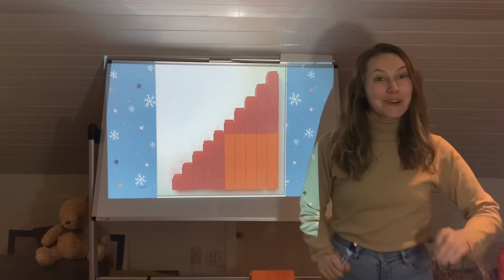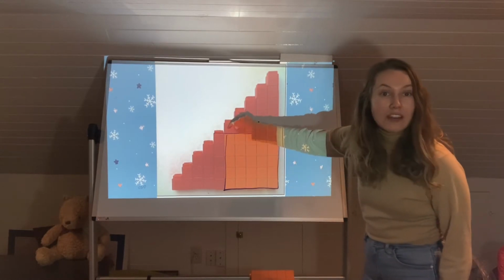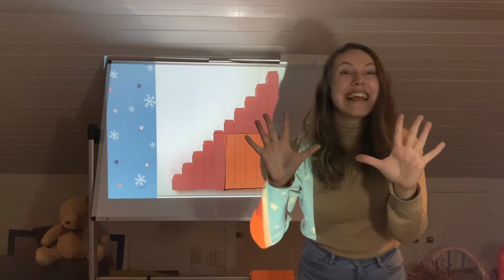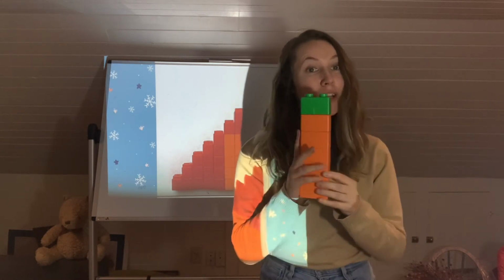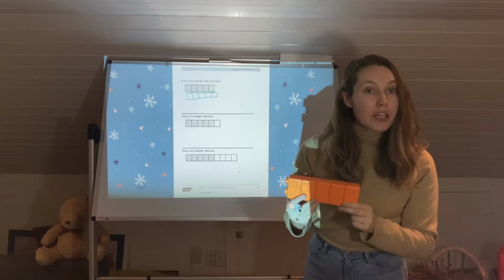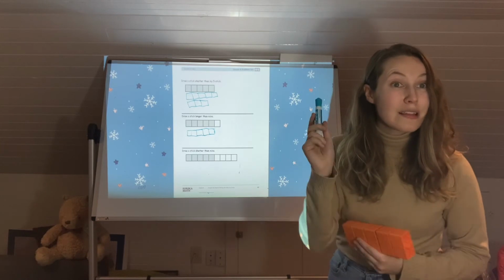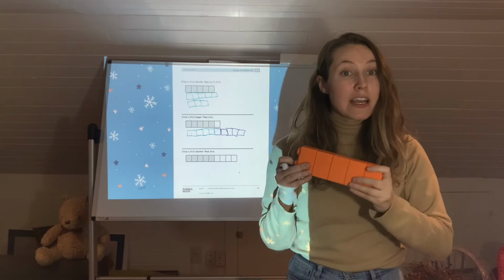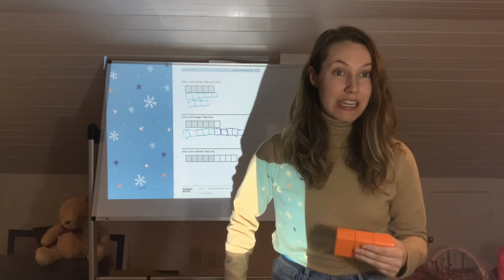Math January 11th